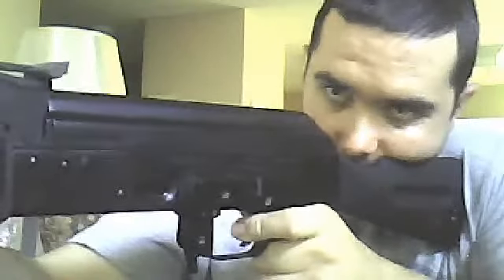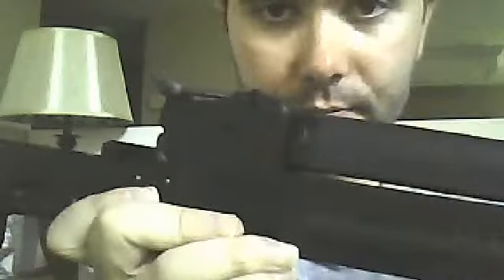Saiga SGL31-61 5.45x39mm AK74